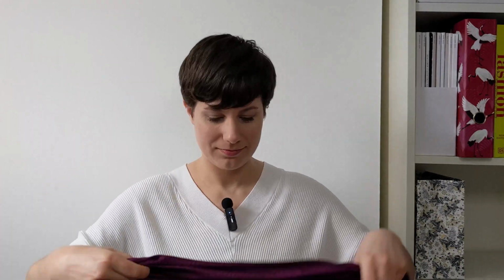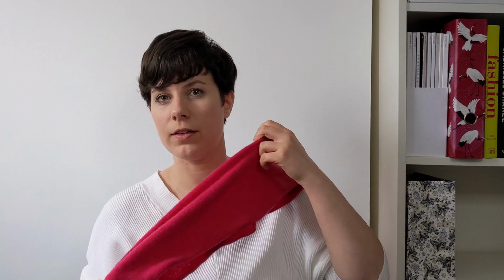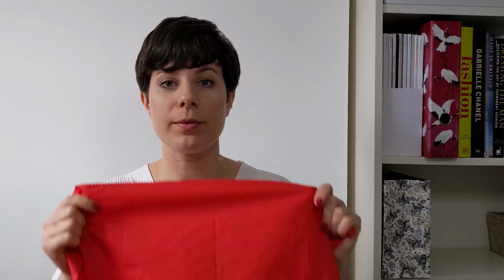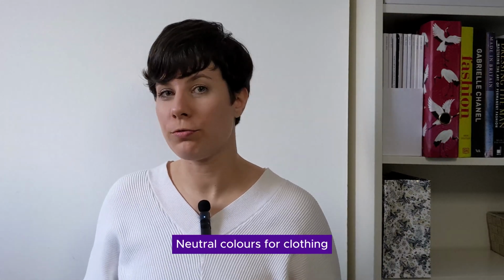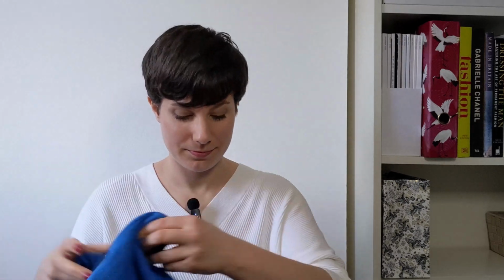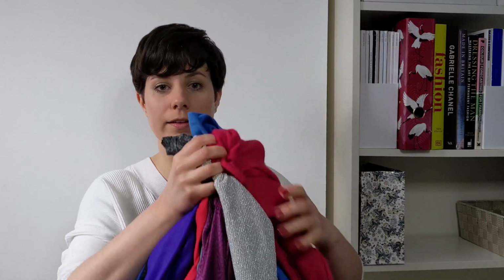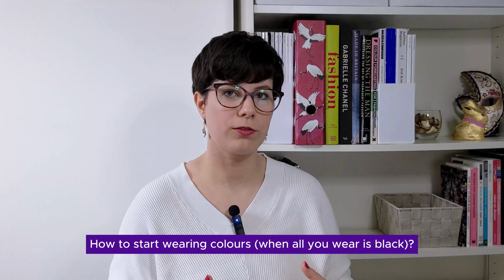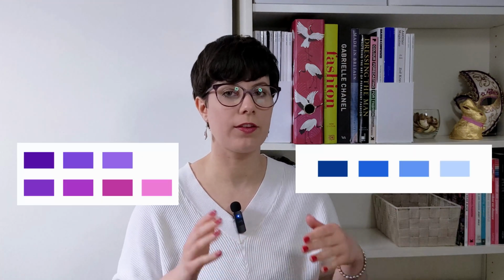How to find your BEST COLOURS for clothing and make-up?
How to find the best colours of clothing and make-up that suit you, without a professional colour analysis with a personal stylist. Try different colour swatches against your face. Compare them to each other to find the most flattering shades.

Gosia Brzoska I Personal Stylist I London, UK

🔹Colour analysis
🔹Body shape analysis
🔹Style discovery & strategy session
🔹Wardrobe audit
🔹Personal shopping

00:00 - Intro
02:15 - How to find colours for clothing that suit you?
04:33 - Finding your colour palette - method explained
12:30 - Colour of jewellery for your skin tone
14:00 - Neutral colours for clothing
16:20 - Does black suit every skin tone?
17:48 - Colour palette for clothes - conclusion
18:45 - Common myths about skin tone and colour analysis
21:00 - How to start wearing colours (when all you wear is black)?

Self-promotion | Personal Brand